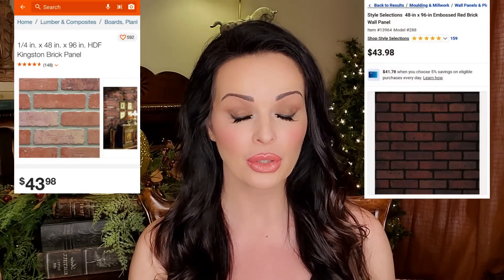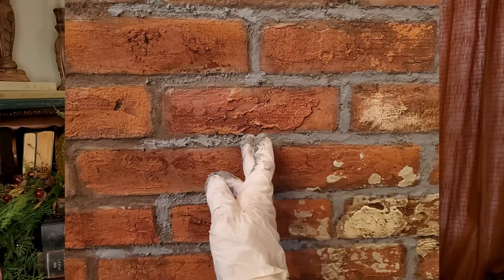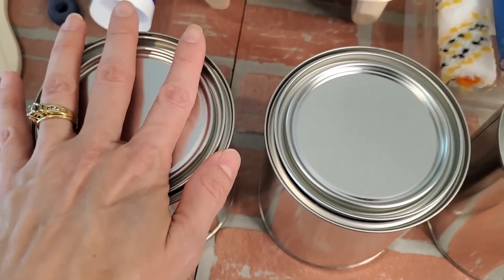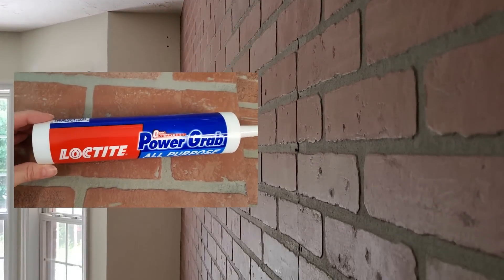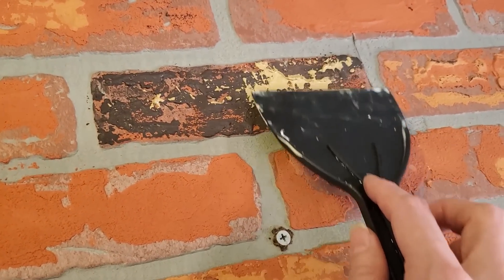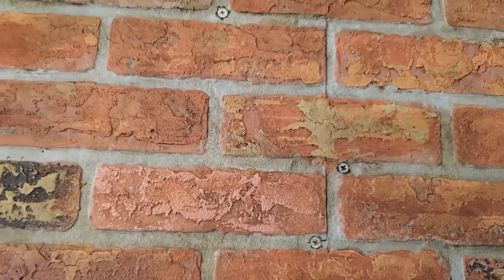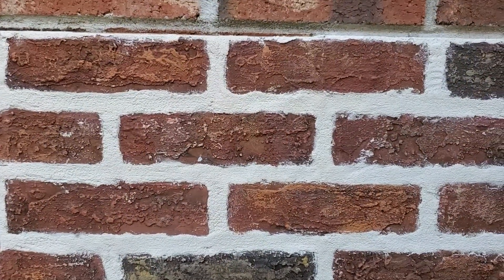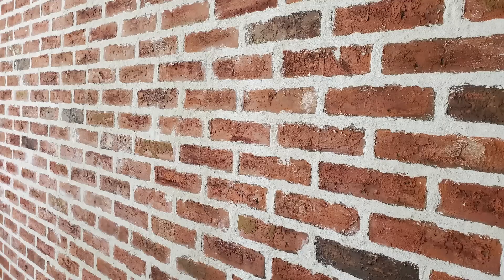THE BEST DIY Faux Brick Wall Tutorial! High End Custom Look for a Fraction of Thin Brick! So Easy!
Hello YouTube Friends! In today's video, I'll be sharing a tutorial on how to create a Faux Brick Wall or other brick accent area in your home with just a few products you can find at your local home improvement store. This method is so easy and very versatile so you can customize the color and amount of texture to recreate your favorite expensive real or thin brick look and style! I loved this project so much that I am planning on doing it again in another area in the house, possibly in a different color scheme.

I hope you enjoy this video and you find it easy to follow and full of the information you need to get started on your own brick wall project. I love hearing your ideas and thoughts on my projects and videos.
Sending love, hugs and kisses to you wherever you are in the world from South Carolina, USA.
Xoxoxo,
Deborah

Short Material List-
Faux Brick Panels
All Purpose Joint Compound
Stucco Patch
Sanded Grout
Construction Adhesive for Panels (optional)
Several Paint colors in Flat, Matte or Chalk Finish
Sponges
Putty Knife
Mixing Containers
Mini Paint Roller Tray
2" Chip Brush or other for Glaze
Decorative Glaze ( Rustoleum Decorative Glaze in Java Brown or similar)